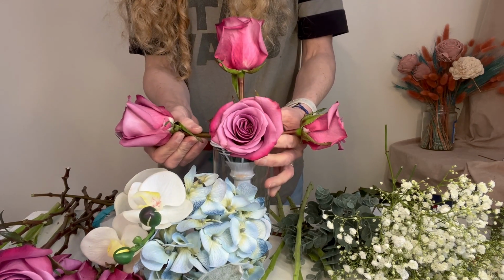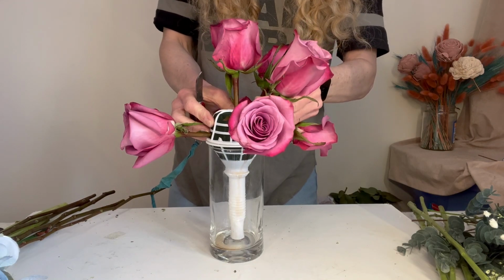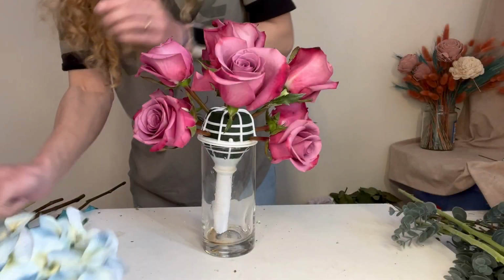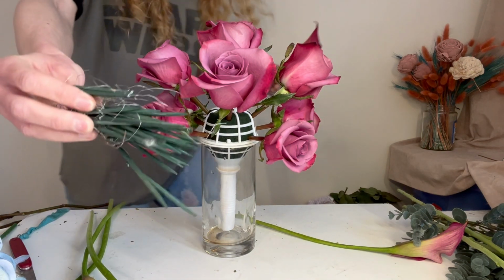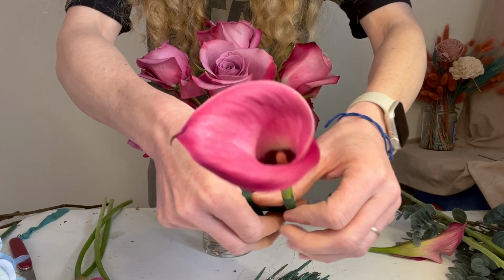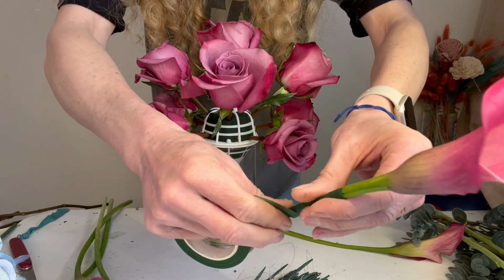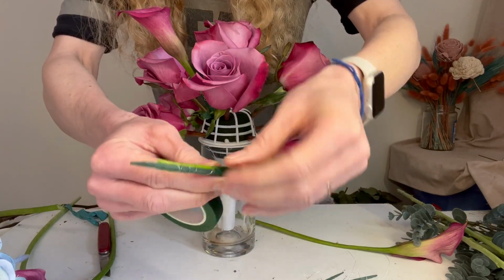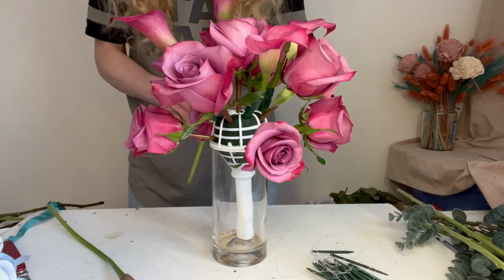DIY How To Arrange Fresh Flowers In A Bouquet Holder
I hope you find these tutorials both inspiring and useful.

My self published bouquet pocket guide: Okay! Bouquet!

6pc Wedding Bouquet Foam Floral Handle Holder
Flora Lock Stem Adhesive

Floral Kit (tape, wires and wire cutter)
Assorted Wax Floral Tape Only
24 Gage Floral Wire
Green Chenille Stems